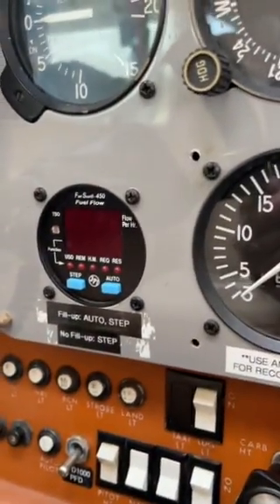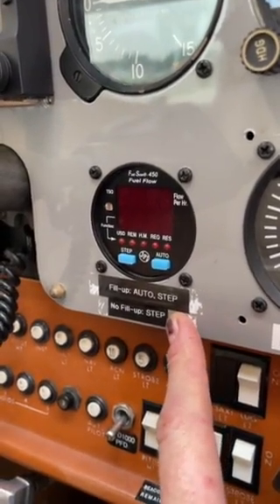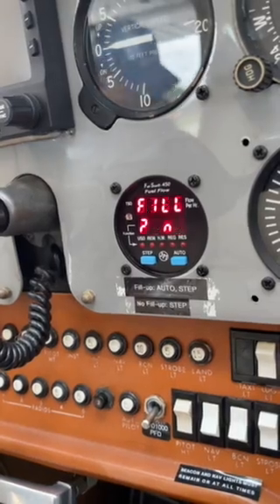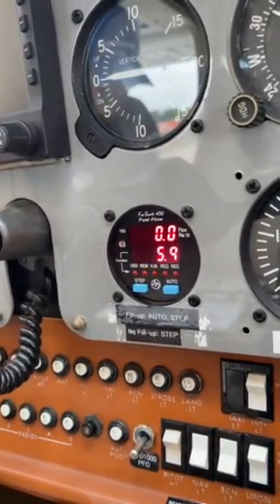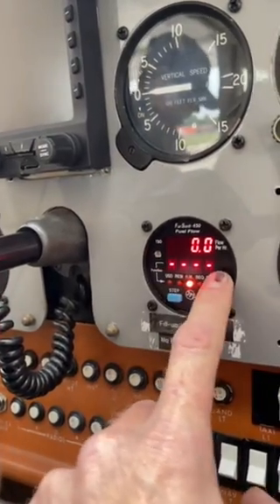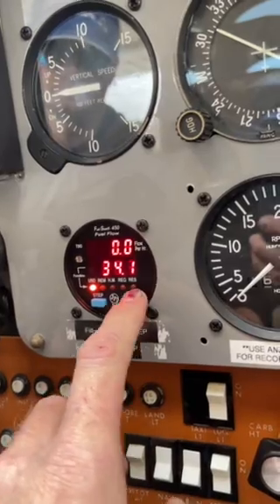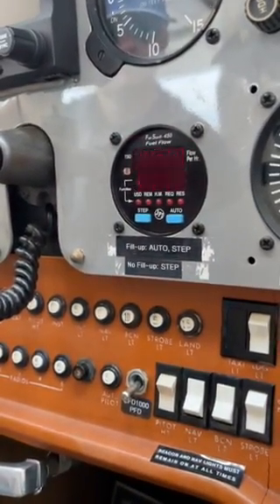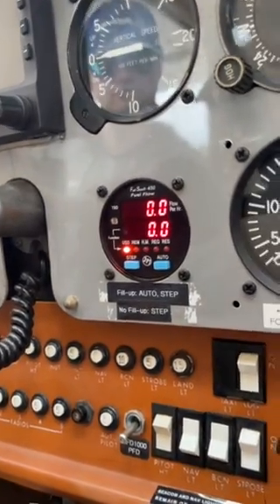N737PW - How to Use Fuel Gauge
This is a step by step video for our students and renters on how to properly use the JPI Fuel Scan 450 fuel gauge system in our aircraft, N737PW.